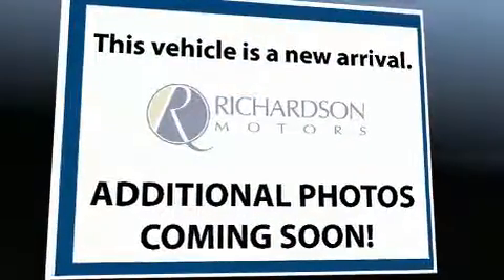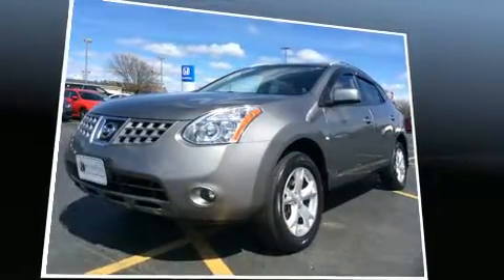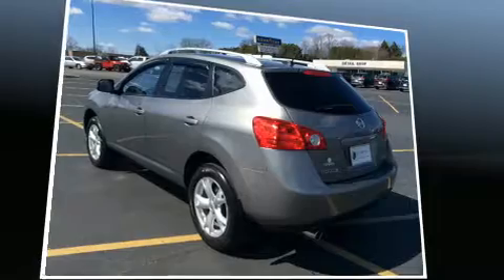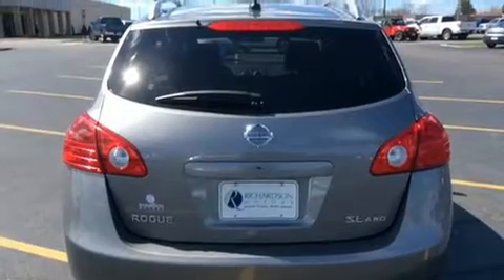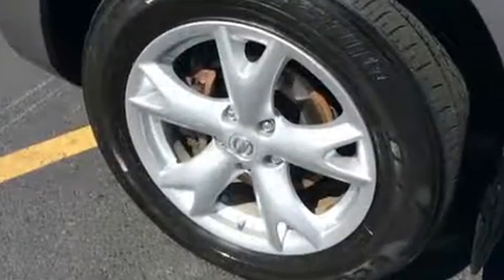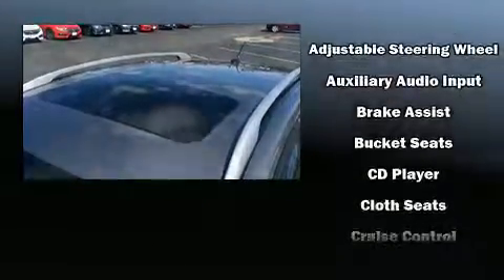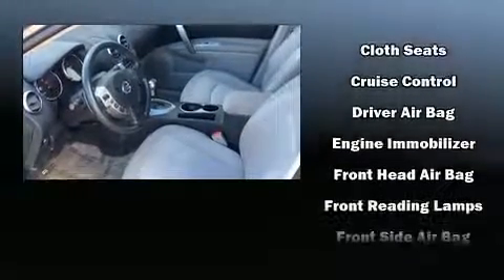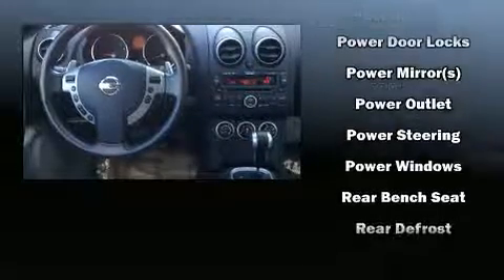2008 Nissan Rogue LS in Dubuque, IA 52002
Richardson Honda
1475 J.F. Kennedy Rd

Take command of the road in the 2008 Nissan Rogue. It features an automatic transmission, all-wheel drive, and a 2.5 liter 4 cylinder engine. Comfort and convenience were prioritized within, evidenced by amenities such as: a rear window wiper, 1-touch window functionality, front bucket seats, tilt steering wheel, skid plates, an overhead console, and power windows. You and your passengers will enjoy the stereo system, which includes a CD player with AM/FM radio, and 4 speakers, providing excellent sound throughout the cabin. Nissan also prioritized safety and security by including: dual front impact airbags, head curtain airbags, traction control, brake assist, anti-whiplash front head restraints, a security system, and 4 wheel disc brakes with ABS. Electronic stability control stands out as a technologically savvy innovation, keeping you better connected to the road. We pride ourselves in the quality that we offer on all of our vehicles. Please don't hesitate to give us a call.